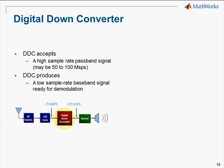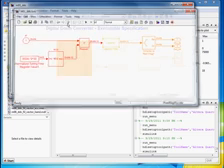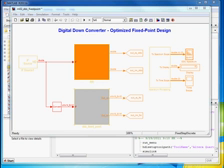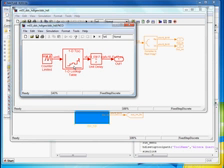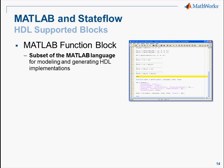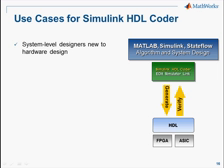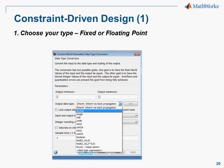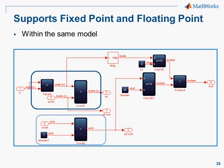Introduction to FPGA Design Using MATLAB and Simulink4